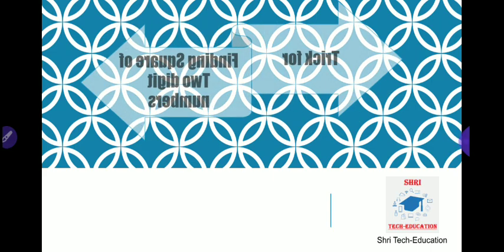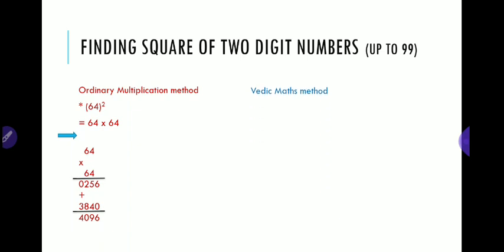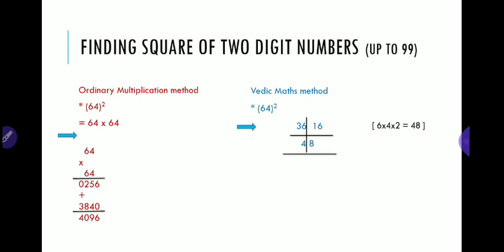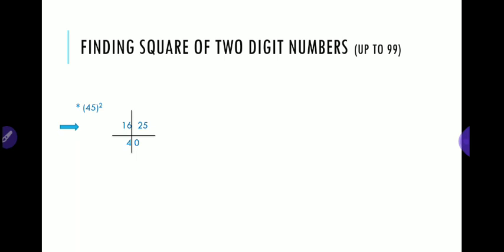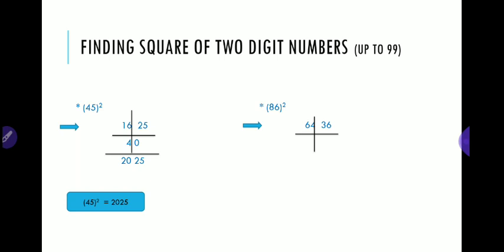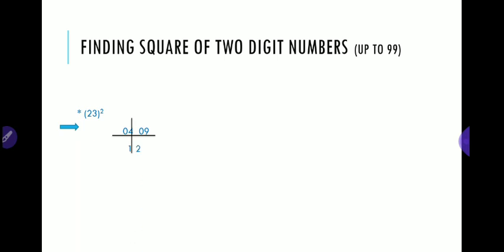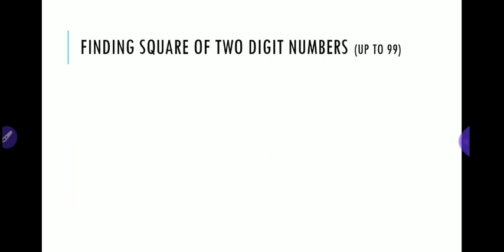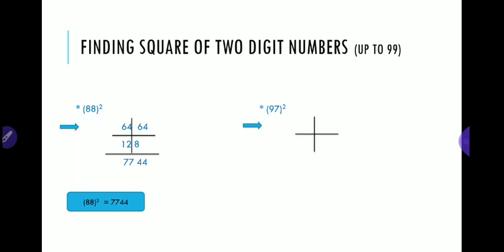Finding Square of two digit numbers in 5 seconds | Important for AMVI RTO Exam | Vedic Maths Tricks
Watch the video to know the simple steps involved for finding the Square of a Number.
1-99 Square in 5 Seconds | Square Trick | Vedic Maths | Vedic Maths Tricks | vedic maths square of any number | square short tricks | vedic maths for fast calculation | Aptitude | Quantitative Aptitude
Important for AMVI RTO Exam

[**For better sound quality use headphones]